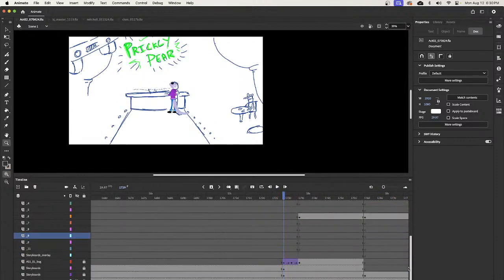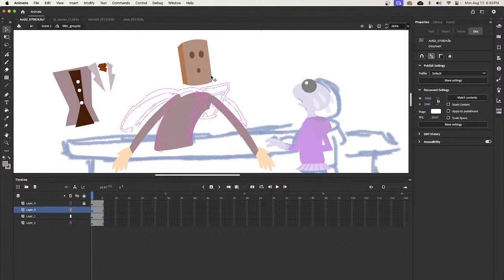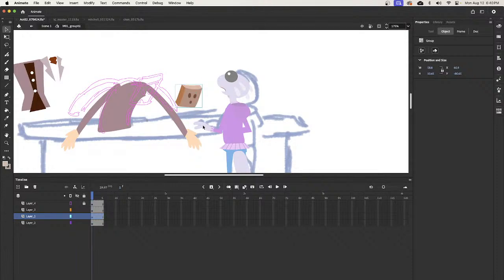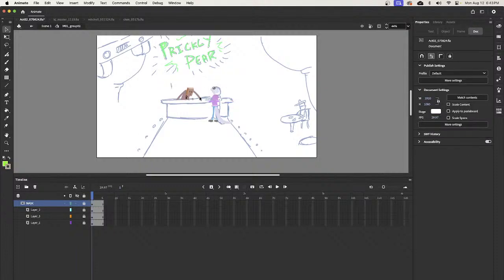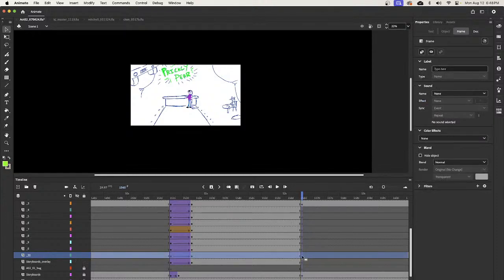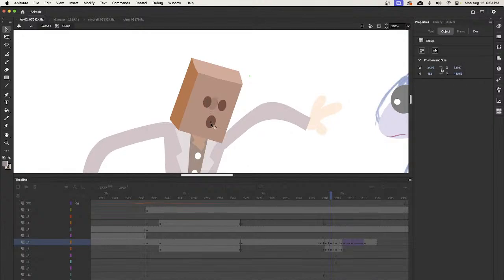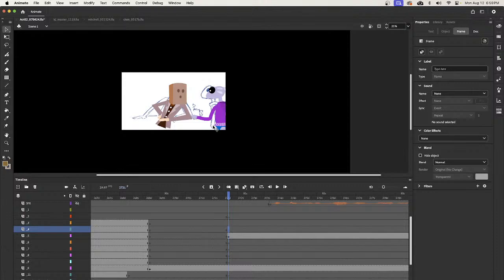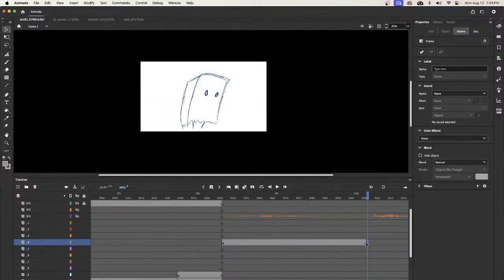James flies solo, more Adobe Animate, working on Kalamity Jane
On tonight's stream James flies the ship solo. He spans Act 2 doing cleanup work on shots, and recycling art where he can.